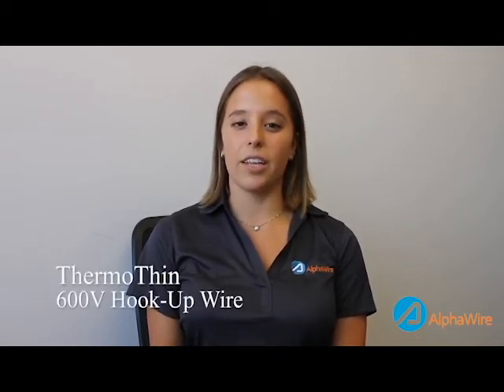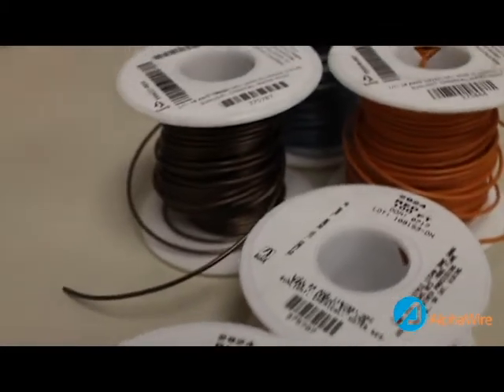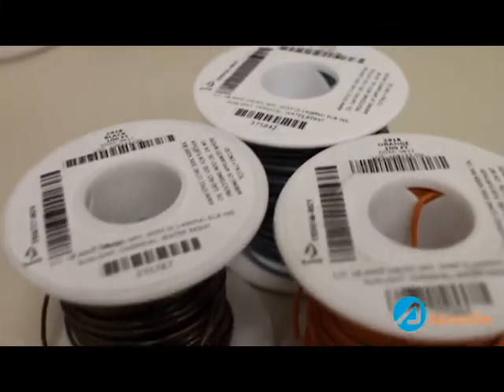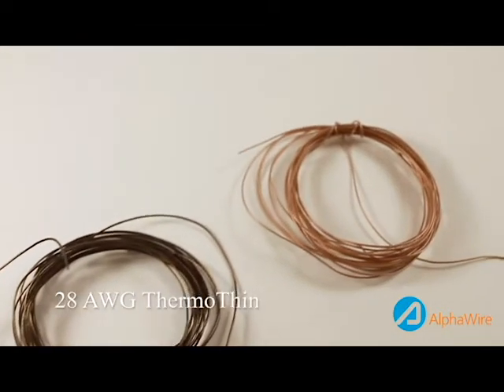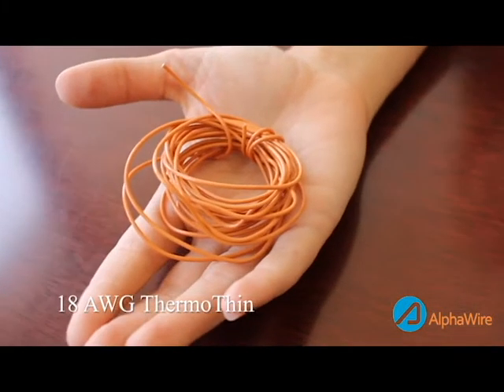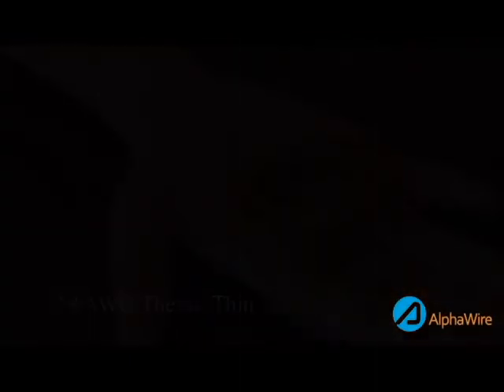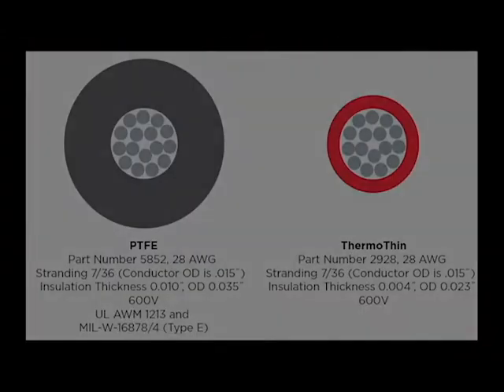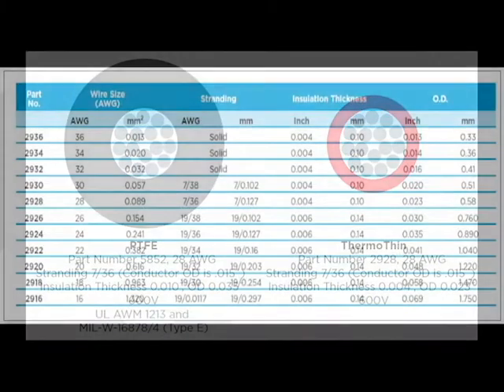Introducing ThermoThin High Temperature Hook-Up Wire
Alpha Wire now offers ultra-thin hook-up wire with high-temperature capabilities. ThermoThin hook-up wire is built to withstand temperatures ranging from -150°C up to +300°C. In meeting the demand for a smaller wire, Alpha Wire looks to serve such industries as military, oil & gas, energy generation, and semiconductor applications with superior performance in extreme temperatures.

To learn more about the new ThermoThin product line, please contact your local Alpha Wire representative.

Want to try ThermoThin in your current application? for more information or to request FREE samples today!

Follow Alphawire today!